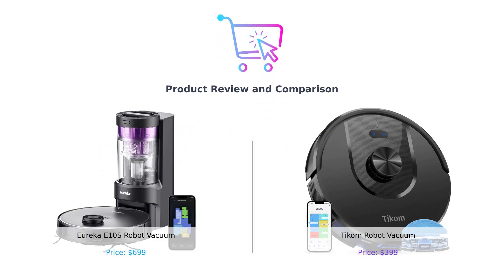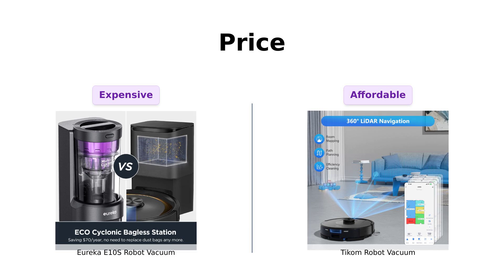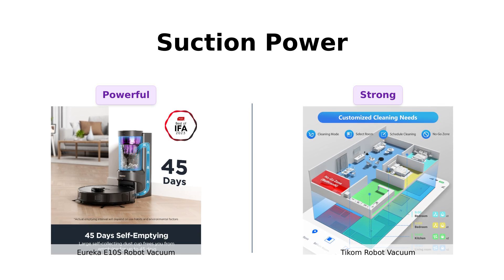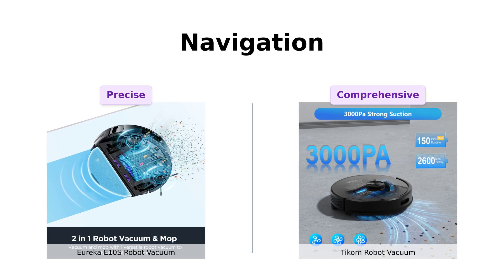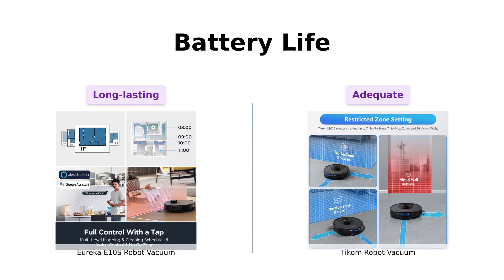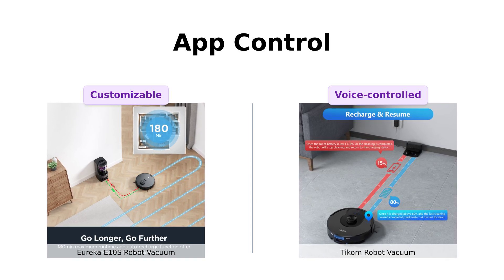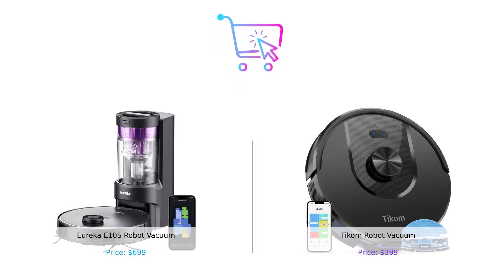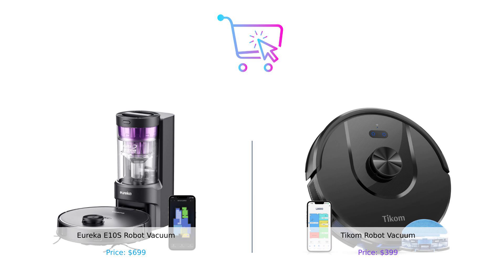Eureka E10s vs Tikom L8000 Robot Vacuum Comparison 🤖🧹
In this video, we compare the Eureka E10s Robot Vacuum with Bagless Self Emptying Station to the Tikom L8000 Robot Vacuum and Mop.
Which one will come out on top? Let's find out! 🏠✨🐾